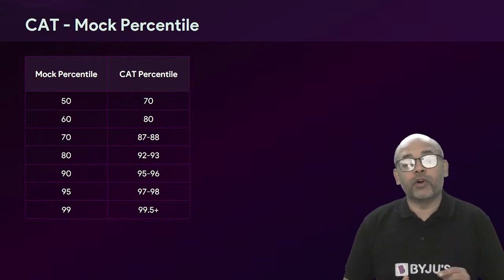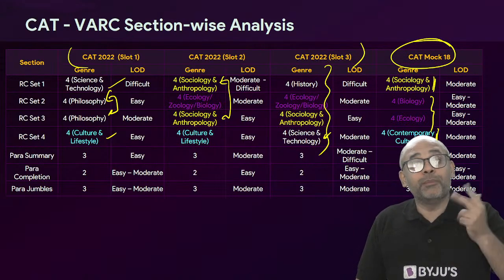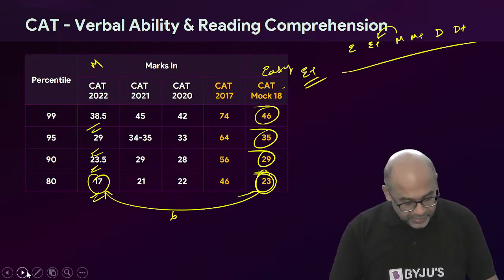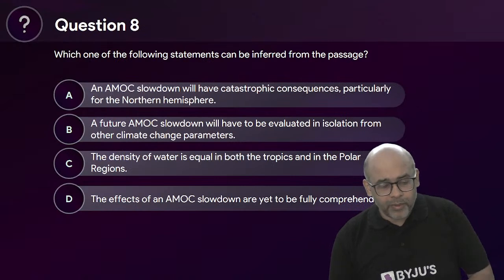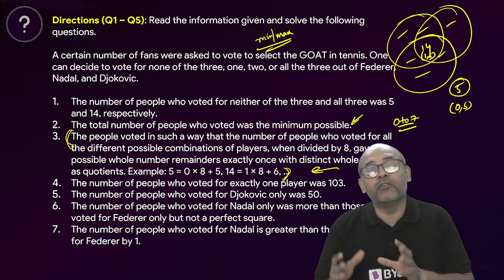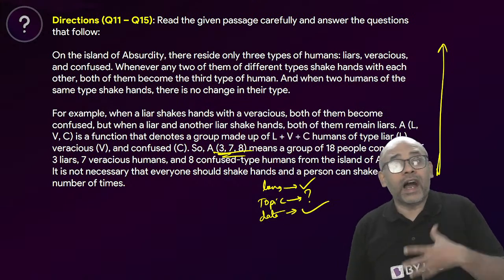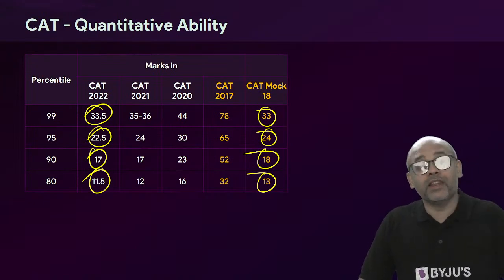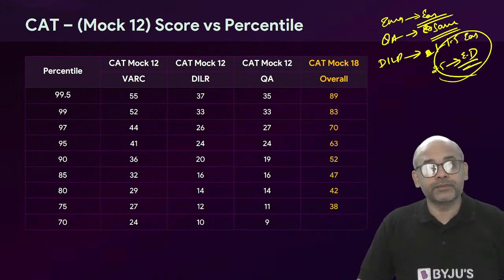All India Open CAT Mock (3) 2023 | CAT 2023 Mock Detailed Analysis | Srinivas Akkapeddi | BYJU'S CAT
👉CAT 2023 Slot 3 Analysis Welcome to the ultimate destination for CAT 2023 aspirants! Our YouTube channel, "CAT 2023 All India Open Mock Analysis (3) by BYJU'S," is your go-to source for in-depth analysis, strategic insights, and expert guidance on cracking the CAT (Common Admission Test). Whether you're a seasoned CAT taker or a first-time candidate, this channel is designed to empower you with the knowledge and skills you need to ace one of India's most competitive exams.

What you can expect from our channel:

Comprehensive Mock Analysis: We bring you detailed analyses of All India Open Mocks, providing you with a clear understanding of the CAT's evolving pattern, important trends, and crucial topics to focus on.

Expert Guidance: Our team of experienced CAT mentors and trainers from BYJU'S share their valuable tips, strategies, and techniques to help you navigate the complexities of the CAT 2023 exam.

Question-by-Question Breakdown: We break down the most challenging questions from mock tests, explaining the best approaches and shortcuts to tackle them effectively.

Time Management Strategies: Learn how to manage your time efficiently during the CAT exam, ensuring you attempt all questions while maintaining accuracy.

Practice Questions: We provide practice questions, quizzes, and exercises to help you reinforce your CAT preparation and track your progress.